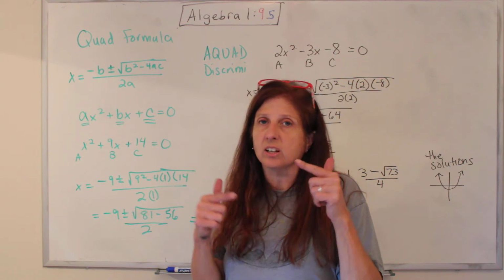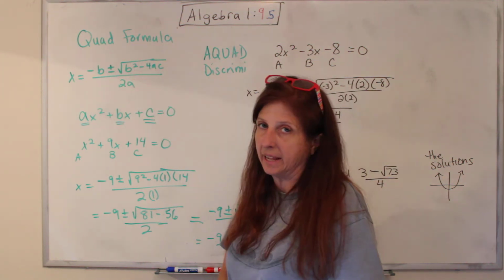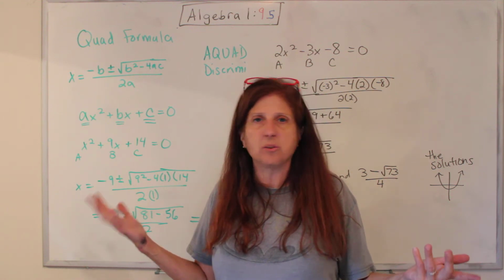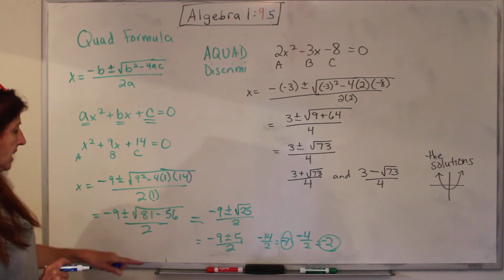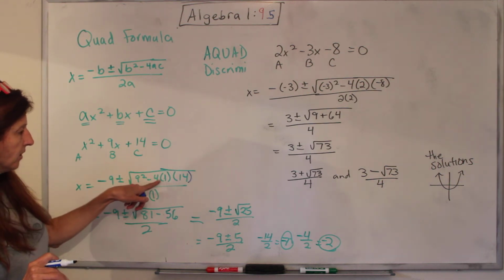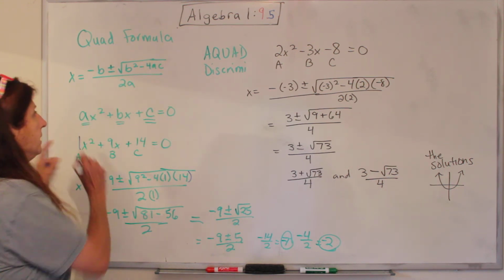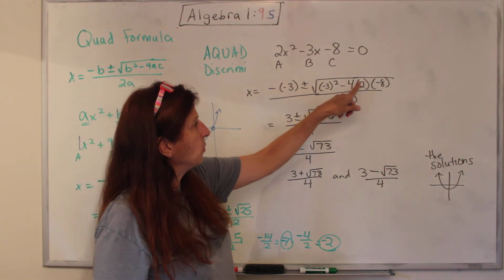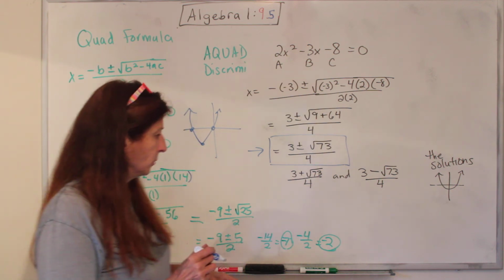Algebra 1: The Quadratic Formula (9.5)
Odds
day two - 9.5 p. 536 n. 23-29, 33-39,45-49, 53-57, 63-67, 71-77
day four - calculator lab p. 525 n. 1-3 and p. 532 n. 1-7